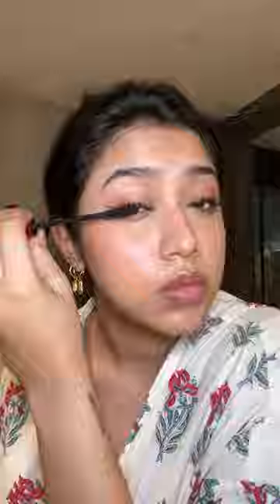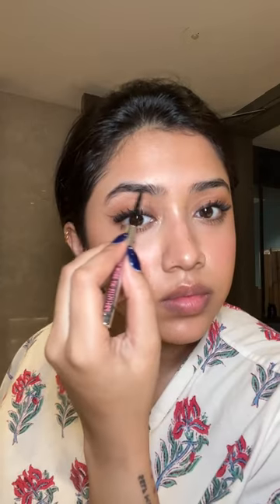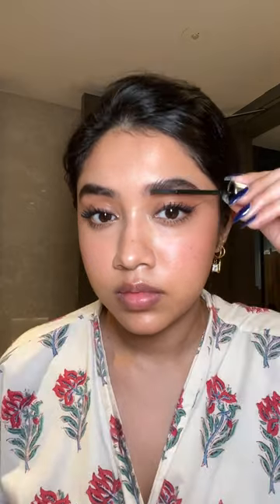DESI WITH SOME SPICE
Dior backstage concealer in 3N
Elf camo concealer in medium neutral
Charlotte tilbury highlighter wand
Benetint
Bobbi brown highlighter
Kryolan eyeliner in brown
Smashbox superfan
YSL lip tint
NARS lipstick in pigalle